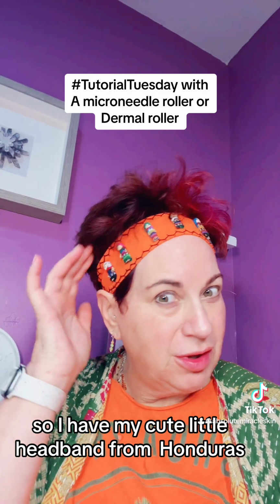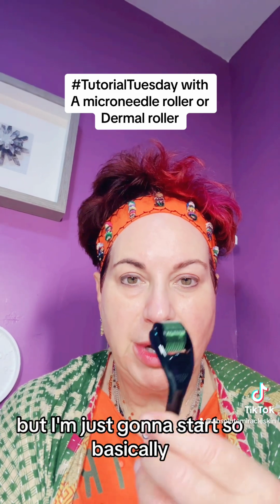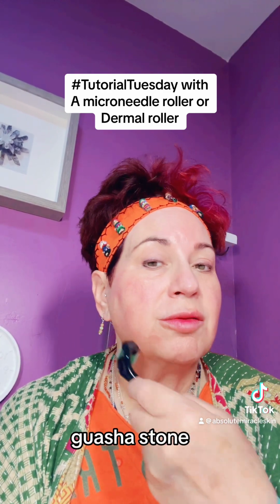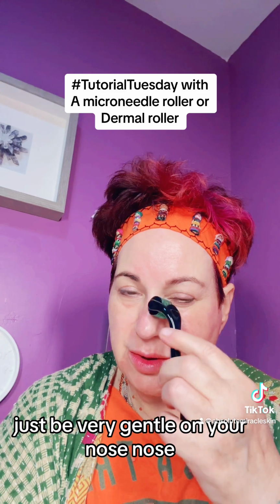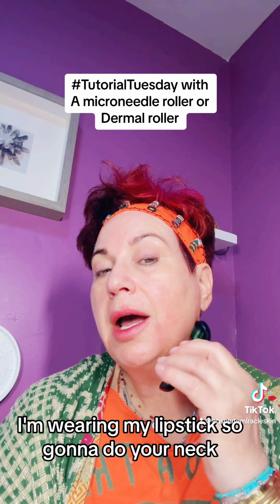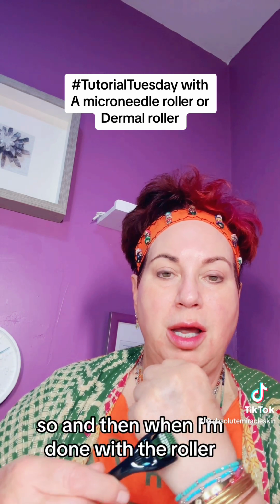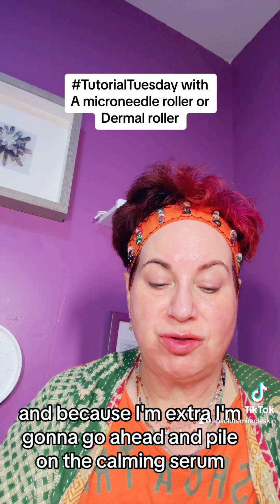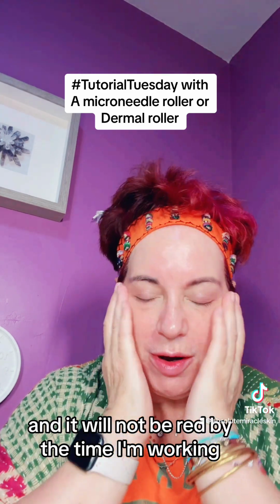IT’S TUTORIALTUESDAY AND THIS IS HOW TO USE A DERMAROLLER AT HOME !!!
Here is tutorialtuesday using a Microneedle Roller or Dermaroller I am using a .5 mm needle as that is a therapeutic strength. You can go up and down and side to side on a perfectly clean skin and a sterilized roller. Always make sure this is very important. Never roll over inflamed skin or active acne. If you have question whether you should or not, Don’t!! skincareproduct skincare